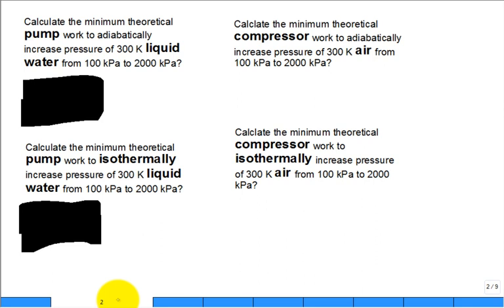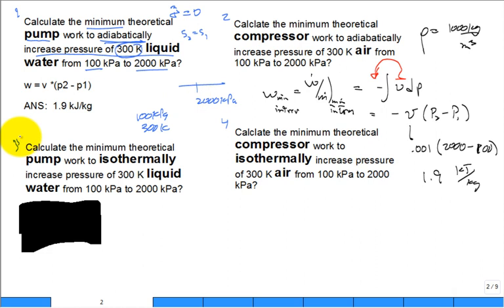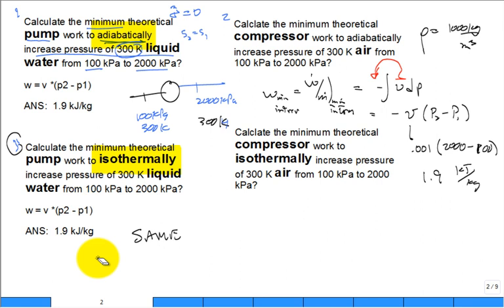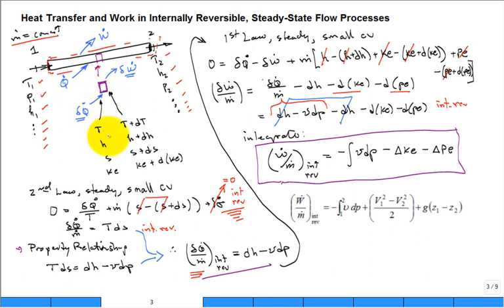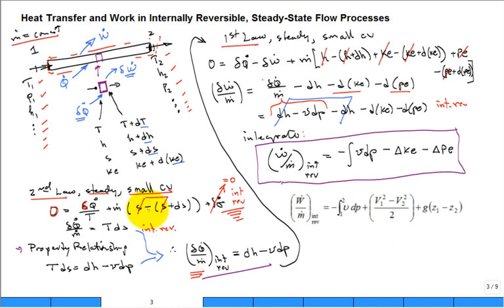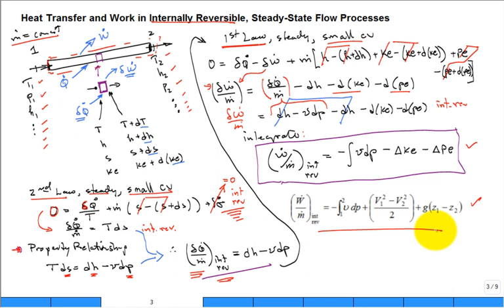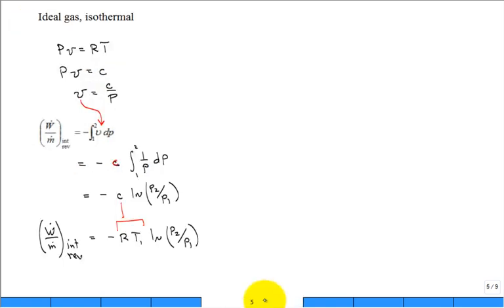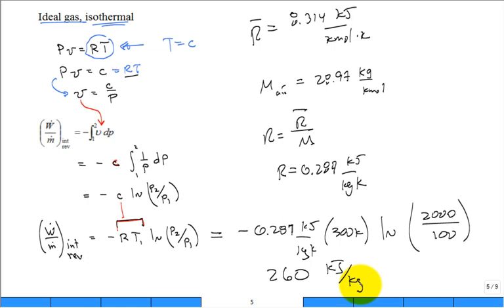water pump vs air compressor reversible work input spr18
compare reversible work input for four cases: (1) adiabatic water pump, (2) isothermal water pump, (3) adiabatic air compressor, (4) isothermal air compressor.